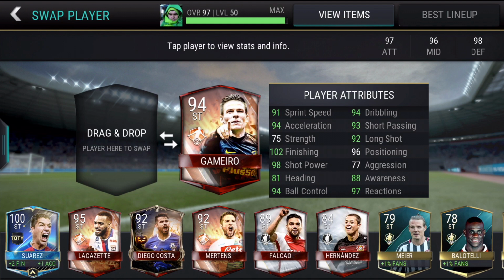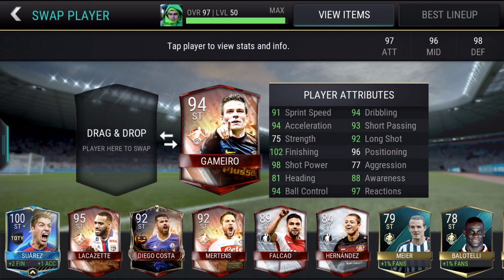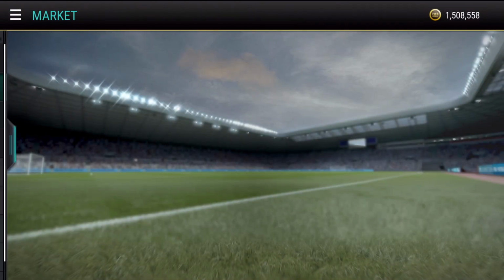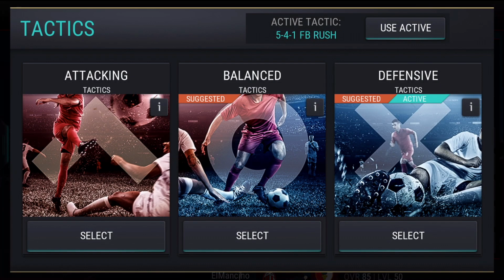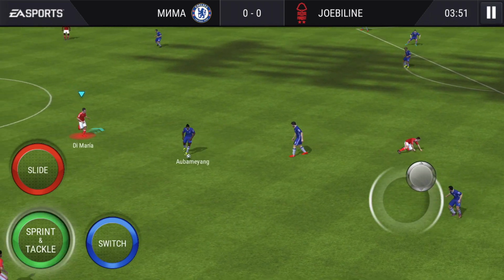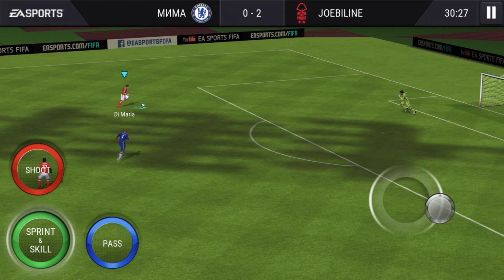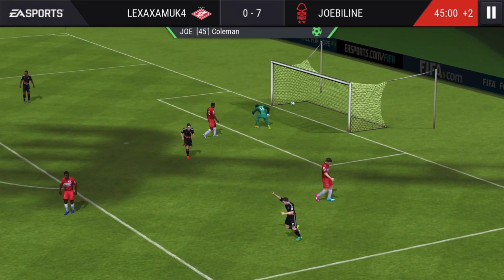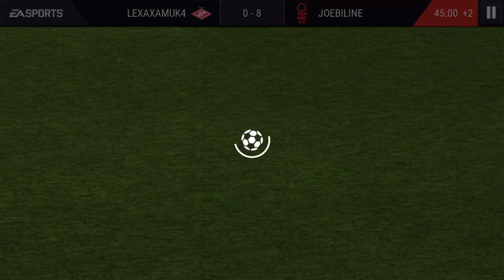FIFA MOBILE 92 MOTM GAMEIRO REVIEW FIFAMOBILE 92 MOTM KEVIN GAMEIRO PLAYER REVIEW STATS & GAMEPLAY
Today we review the new 92 rated MOTM Kevin Gamiero

Thanks once again to EA for gifting me this player to get the review of 92 MOTM Gamiero out for you guys

Channel Blurb:
 Expect lots of fifa mobile pack openings and fifa mobile player reviews and impact predictions and impact upgrades plus everything else

Daily FIFA uploads on FIFA Mobile, including player reviews, squad builders and elite pack openings.